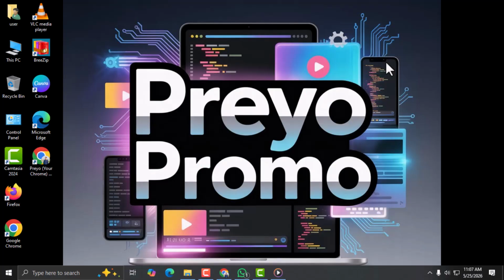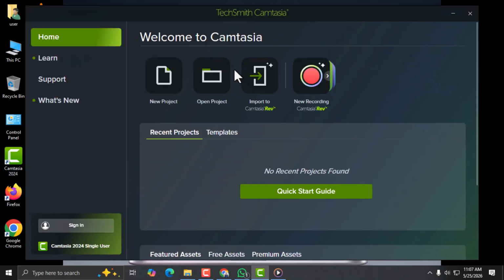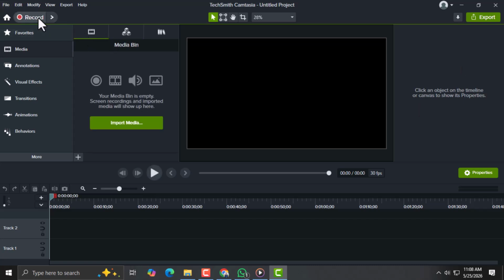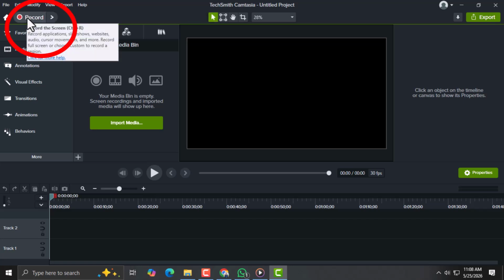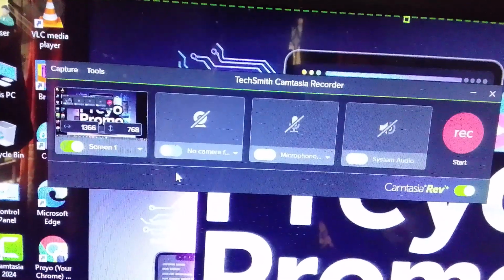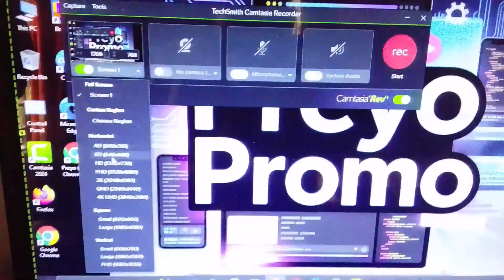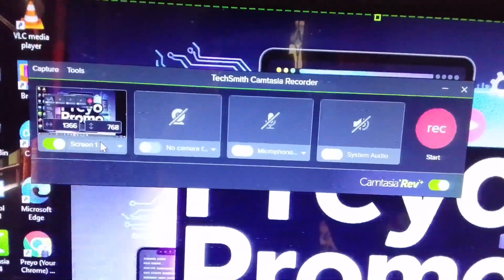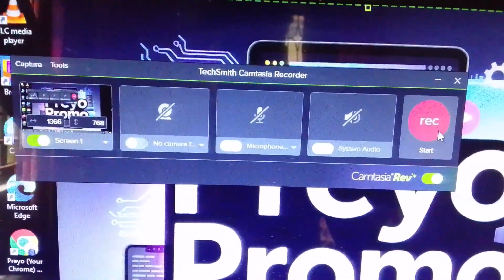How to Record Your PC Screen Using Camtasia Fast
Trying to capture your desktop activities for tutorials but getting lost in complicated software configurations? In this Preyo Promo masterclass, I’m showing you the pro-level secret to initiating a flawless screen recording sequence inside Camtasia in just seconds. We’ll walk through launching your production workspace dashboard, triggering the standalone recorder control panel, and precisely selecting your active display canvas. Whether you are building 2026 software walkthroughs, online classes, or digital business presentations, this seamless setup captures every pixel in real-time. Watch now to claim your creator edge!

0:00 Why mastering the Camtasia Recorder is essential for 2026 creators.
0:15 Step 1: Launching Camtasia and opening your video production workspace.
0:28 Step 2 & 3: Triggering the dedicated "Record" tool and control panel pop-up.
0:42 📢 Support Preyo Promo – Subscribe for the ultimate digital workflow hacks!
0:58 Step 4: Selecting your active display input to designate your capture canvas.
1:12 Step 5 & 6: Engaging the red button countdown for a seamless live capture session.
1:22 Summary: Capturing desktop motions and workflows like a seasoned digital pro.
1:31 Smash that like button and subscribe to Preyo Promo for viral tech solutions!